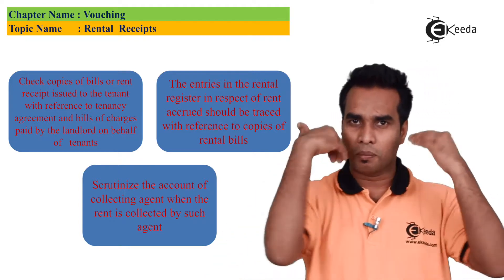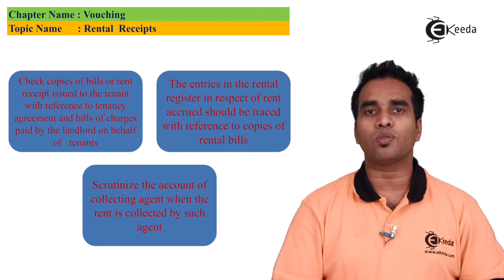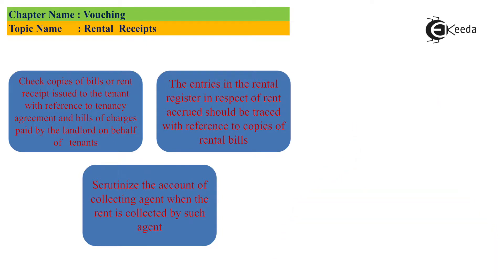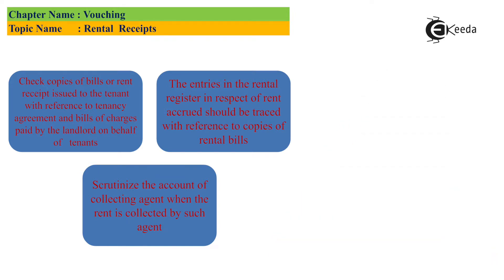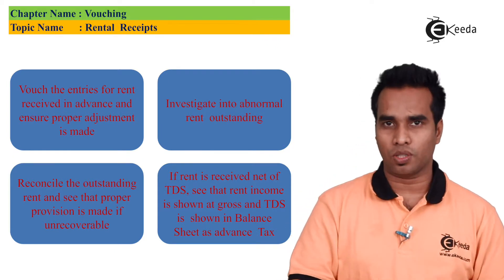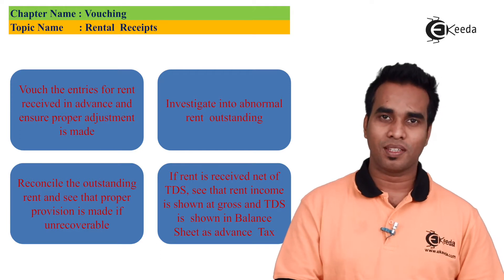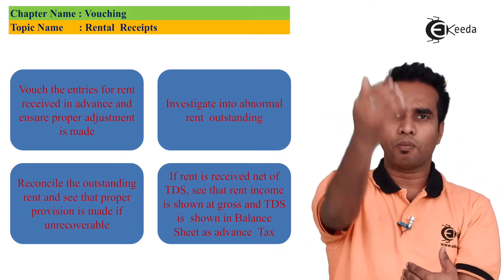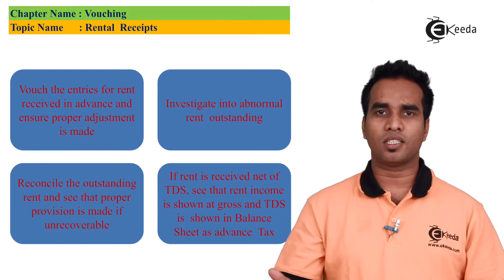Rental Receipts - Vouching - Auditing and Assurance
Rental Receipts Video Lecture from Vouching Chapter of Auditing and Assurance Subject for all Commerce Students.

Vouching
Vouching Video Lectures
Vouching Tutorials
Auditing and Assurance
Auditing and Assurance Videos
Auditing and Assurance Accounts Lectures
Auditing and Assurance Tutorials

Happy Learning : )